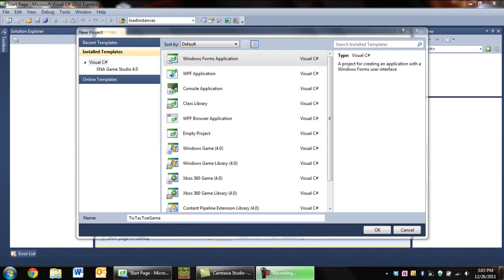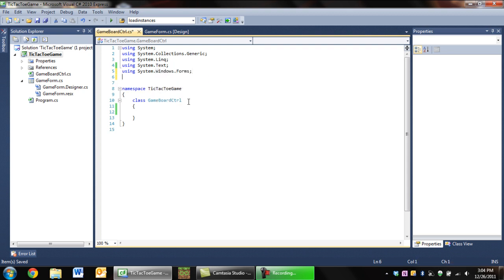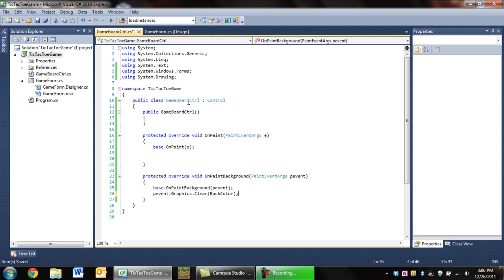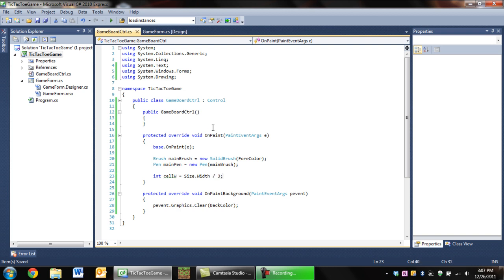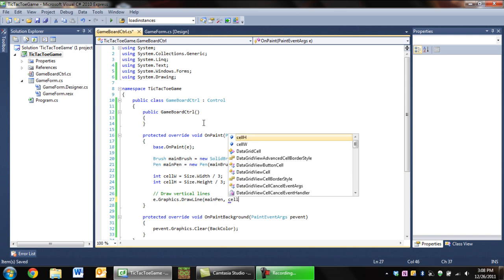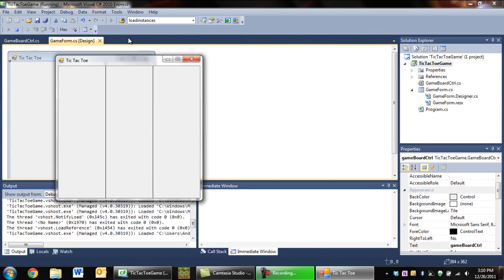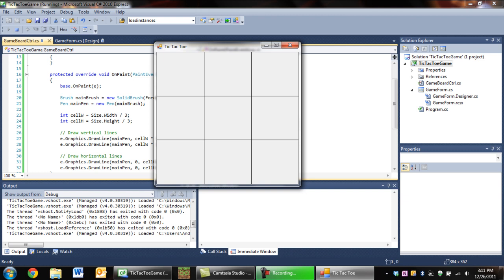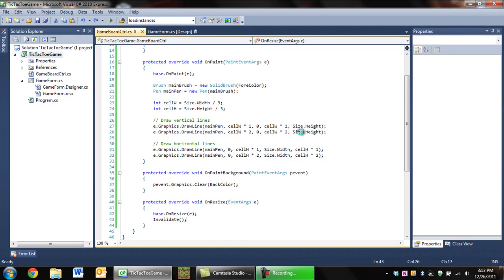Let's Code a Tic Tac Toe Game - Episode 1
I'm trying something new and programming a Tic Tac Toe game on camera! Tell me what you think.